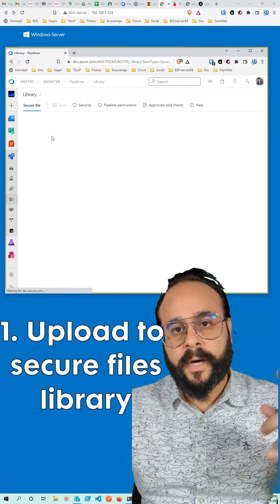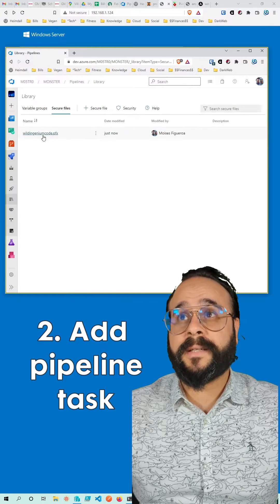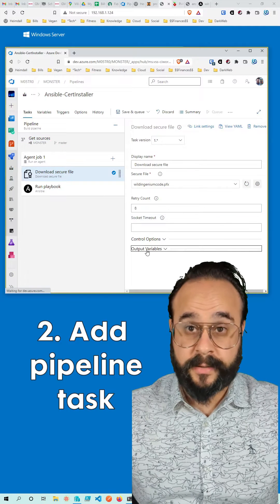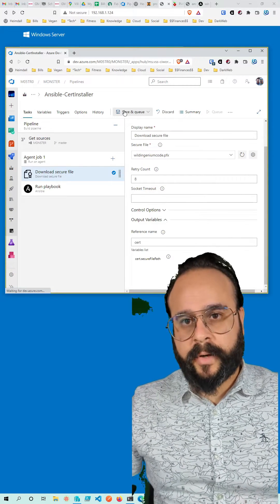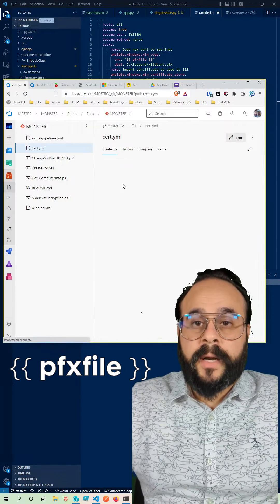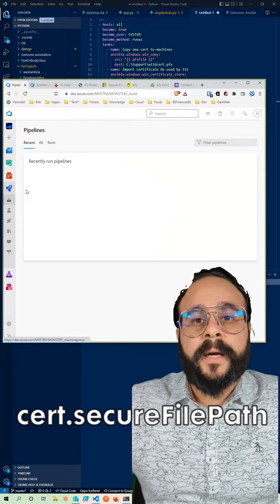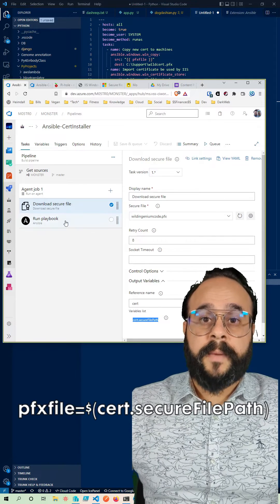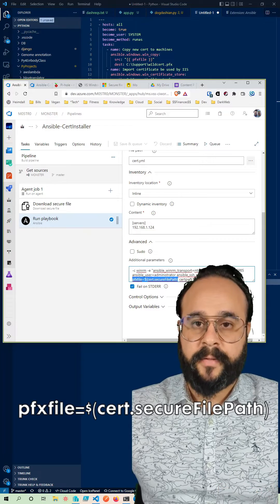Working with secure files in Azure DevOps Pipelines!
We often work with SSH Keys, Certificates, license files and other files that might have sensitive information. These files are not to be committed in our repos but in this video I will show you how to work with these files in your Azure DevOps pipelines.